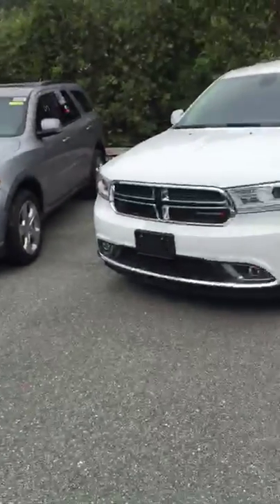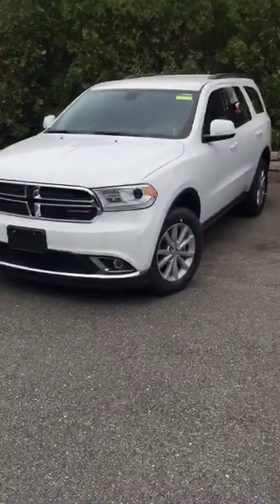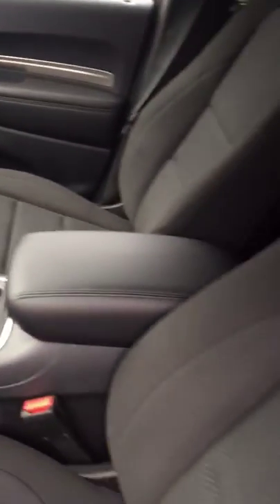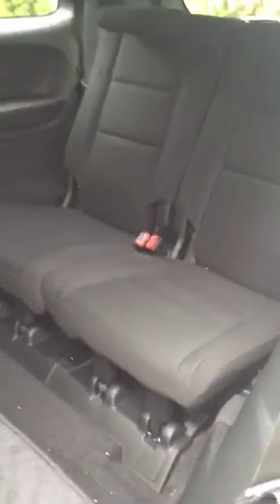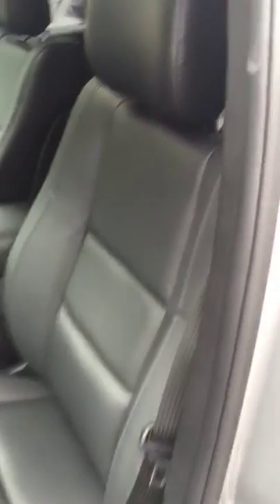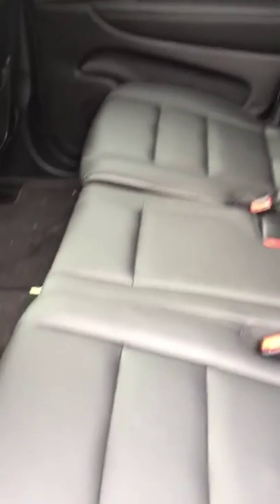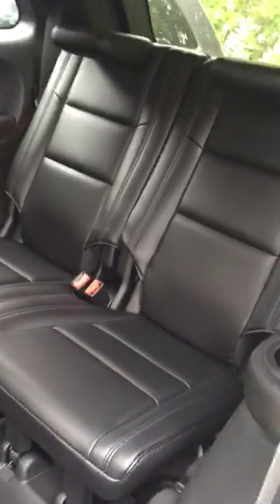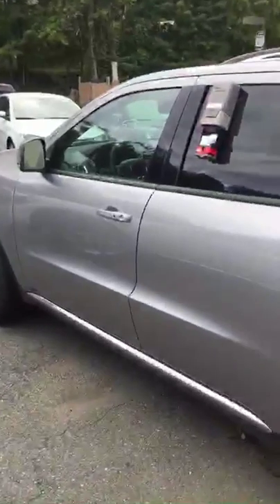2015 Dodge Durango SXT & Limited Meadowland of Carmel